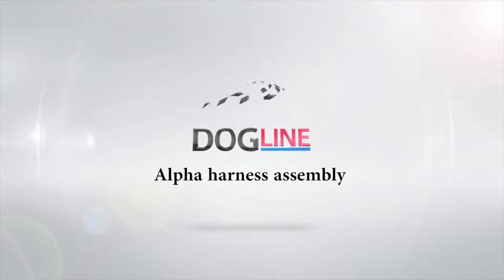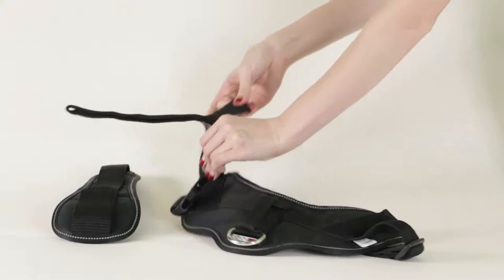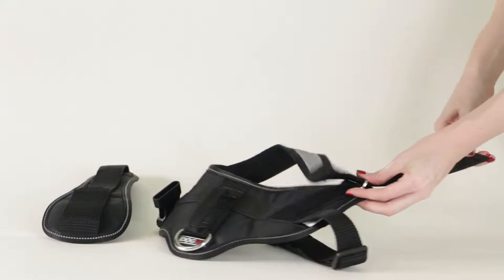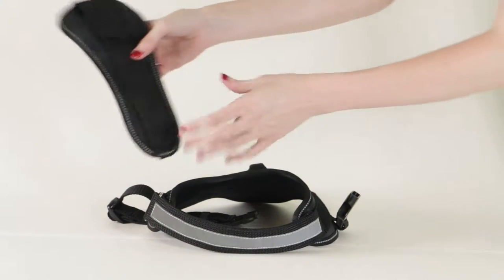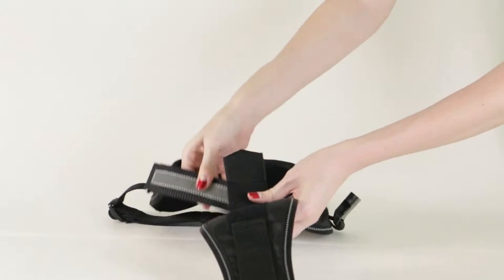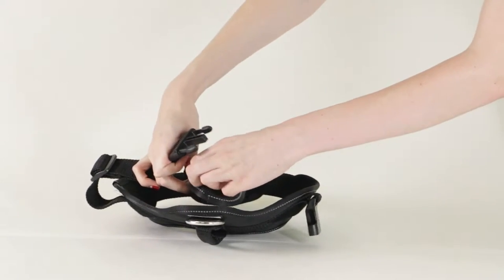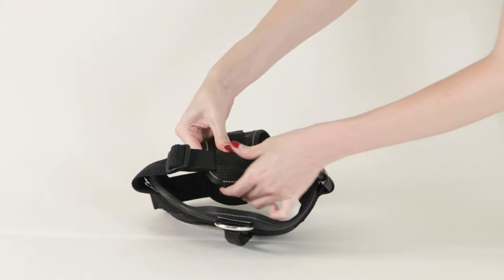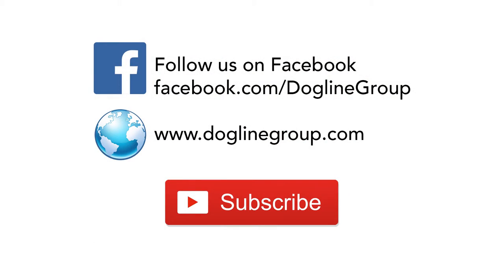Dogline Alpha multi purpose harness assembly with the chest plate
This video will show you how to assemble your new Dogline Alpha multi purpose harness.